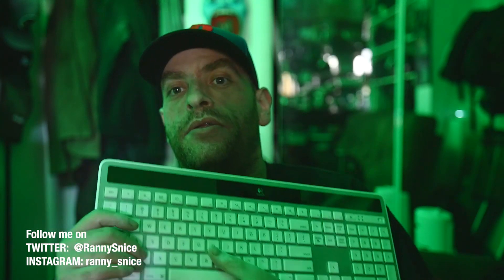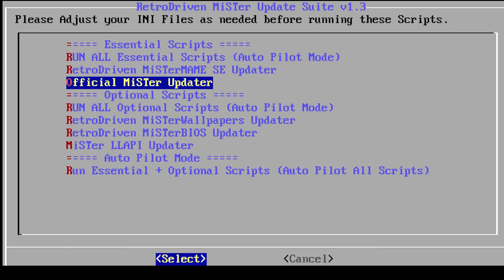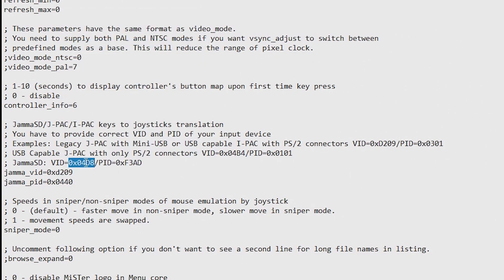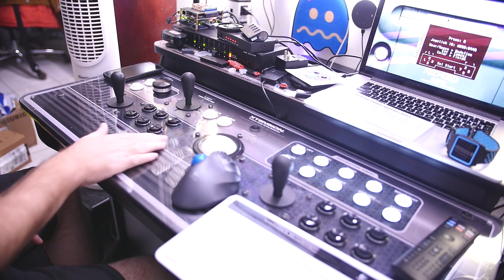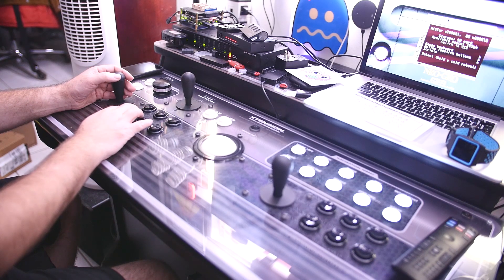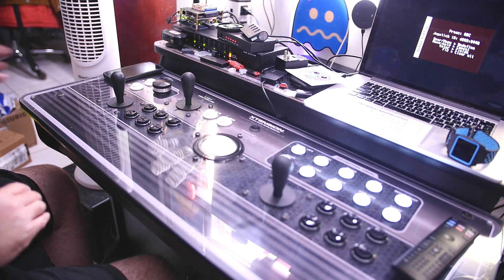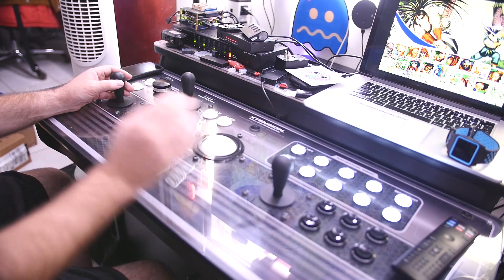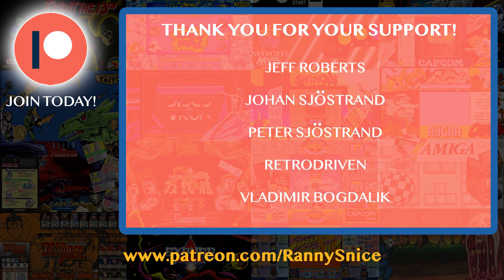Setup your I-PAC/J-PAC Controls for MiSTer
If you have been having issues getting your two player arcade cabinet properly configured for arcade gameplay, this video is for you! This video is based on "bdlou's" setup tutorial which you can follow in detail over

You can download the latest MiSTer SD Card installer

Be sure to download Retro Driven's excellent update suite! Updating MiSTer has never been easier!

The awesome arcade hardware featured in this video can be purchased